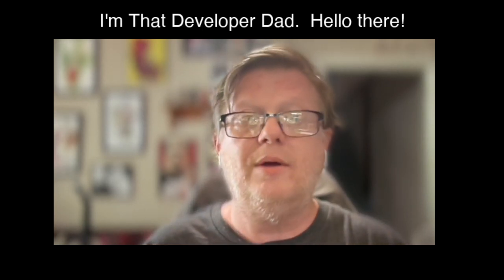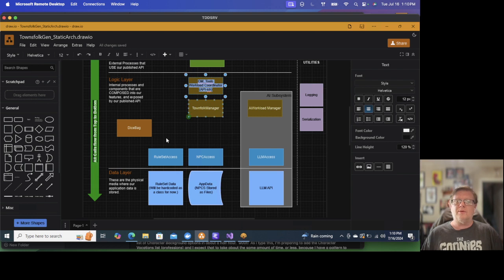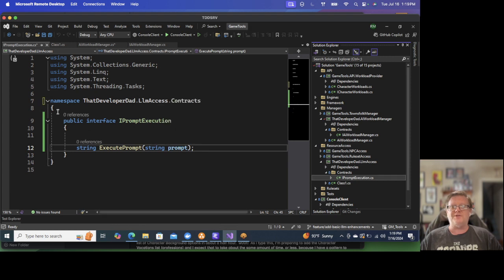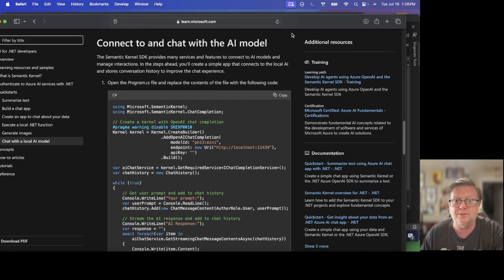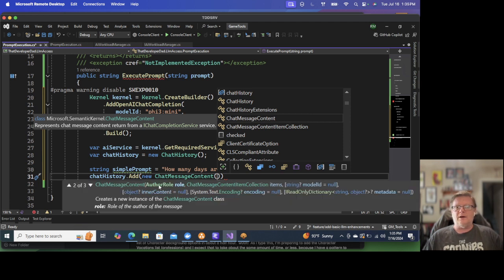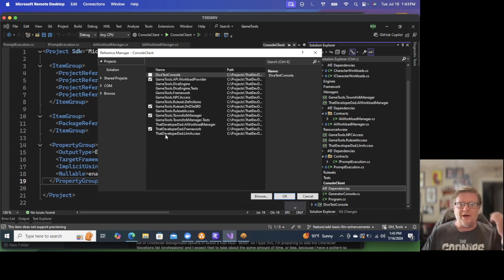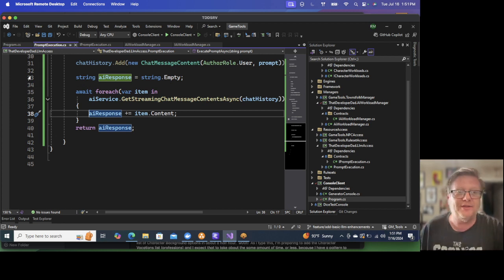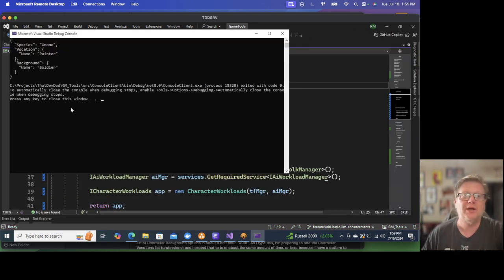Zero to MVP with C# and dotNet - Let's add a simple LLM Integration.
I reviewed what we've done so far, and started adding an integration to a local Language Model.

Updated the Architecture Diagram.

Added a ResourceAccess component to encapsulate the "goo" required for making API calls to Language Models.

Added a Manager component to handle the complexities of building the prompts that are sent to the LLM.

Plumbed all of that out to our ConsoleClient and successfully ran a test prompt against the LLM